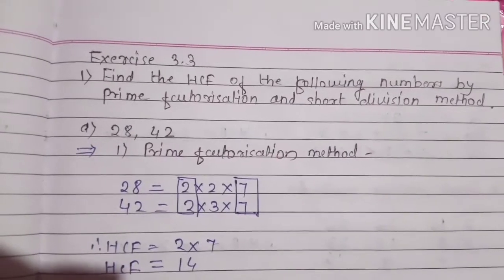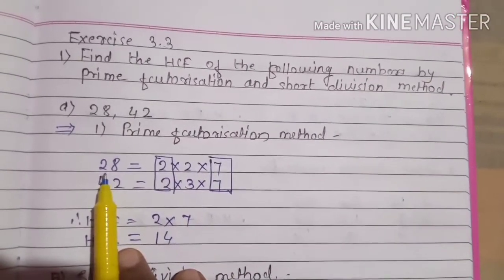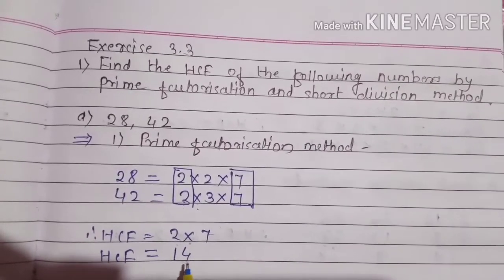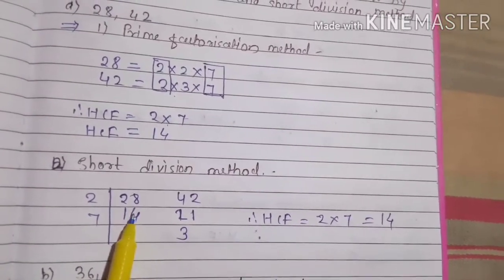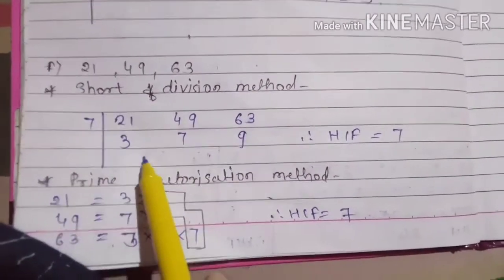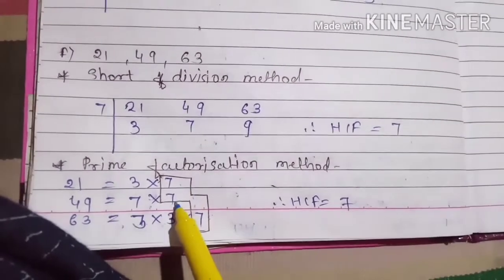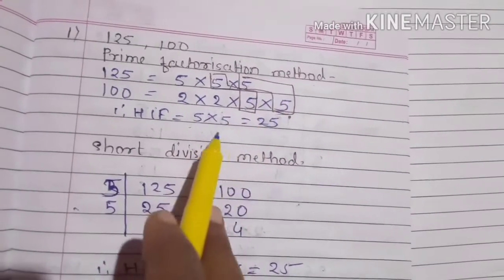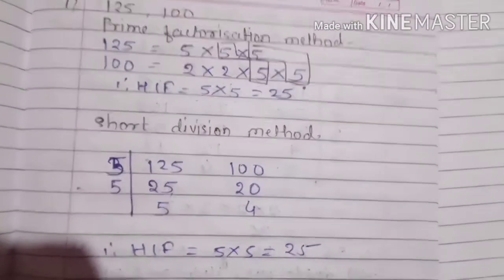5th grade Mathematics || Highest Common Factor.... Exercise 3.3...